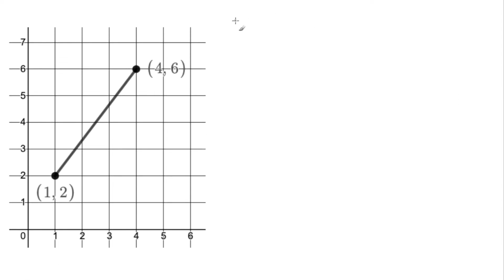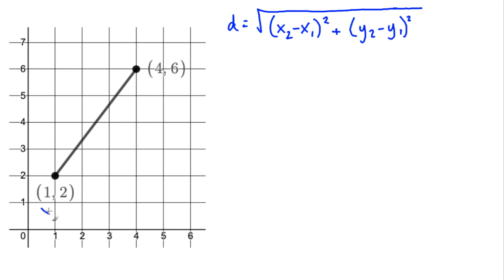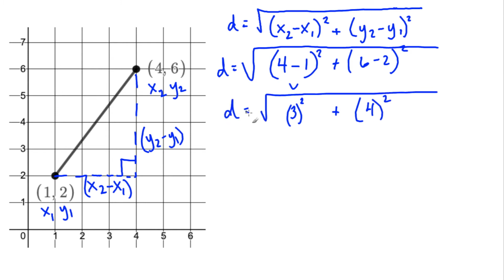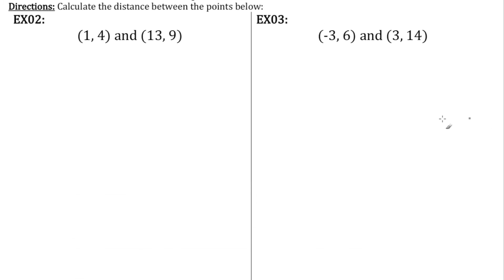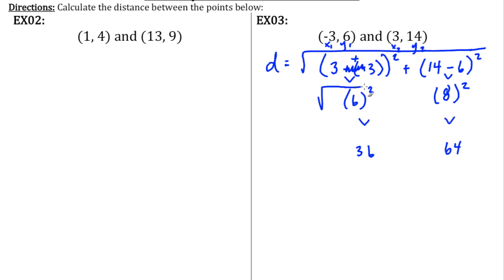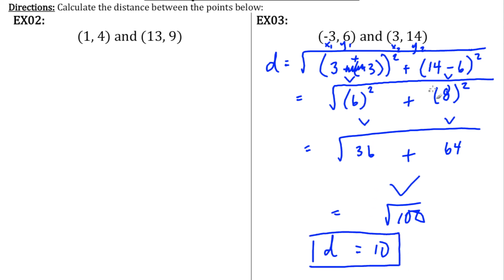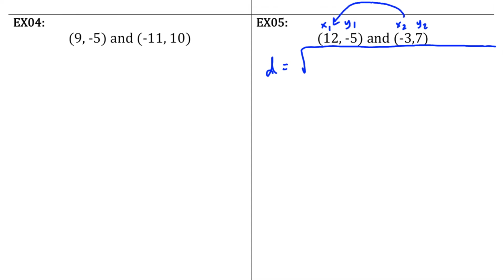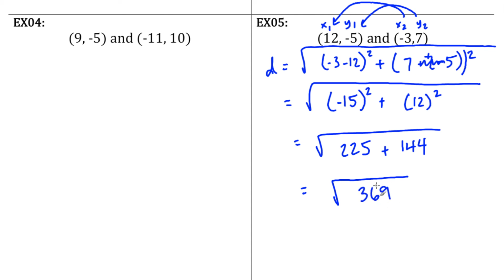15 Distance Formula 01